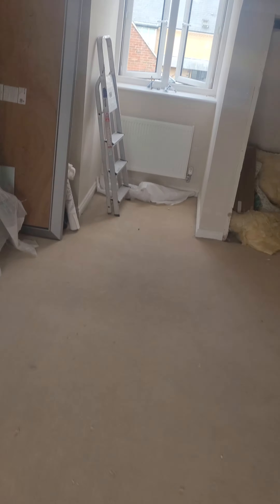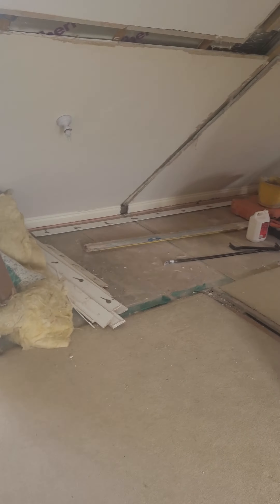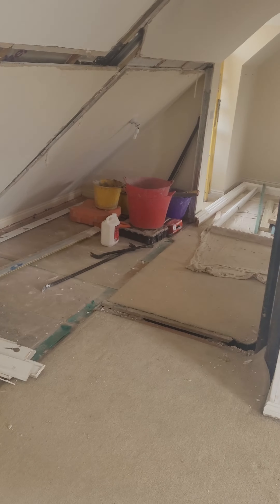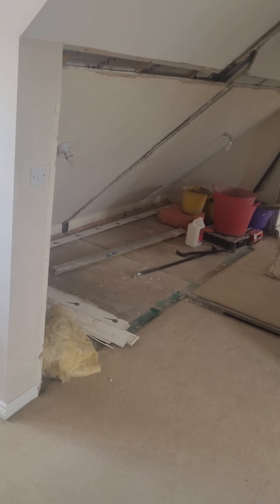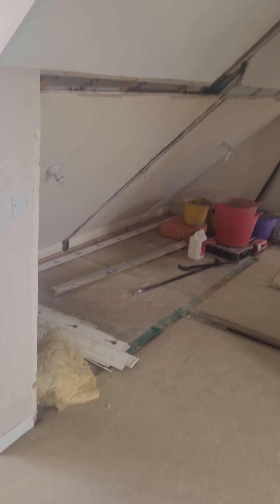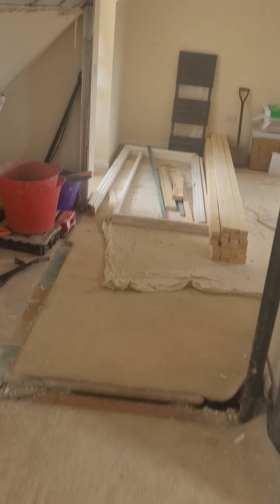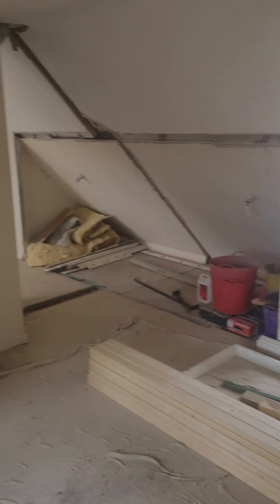Penthouse Build 'Part Two'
We are converting two bedrooms into one adding an ensuite and built in wardrobes and drawers :)